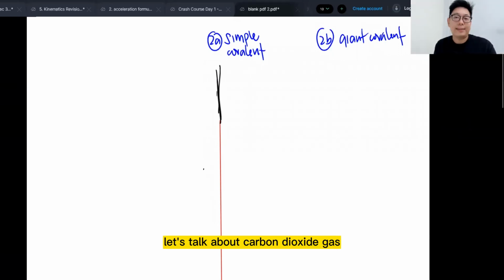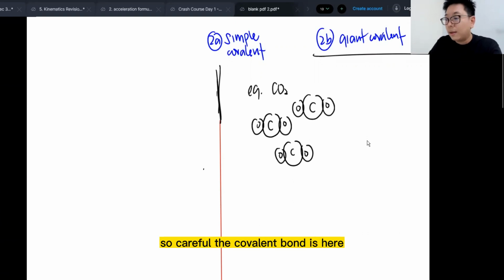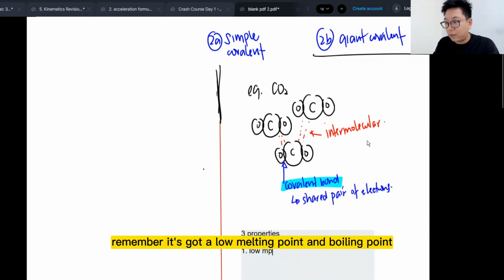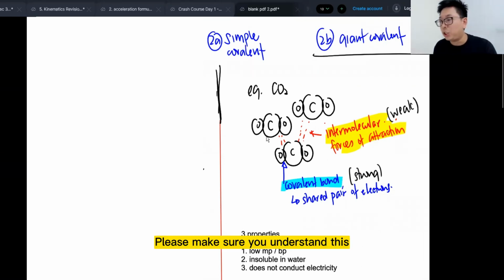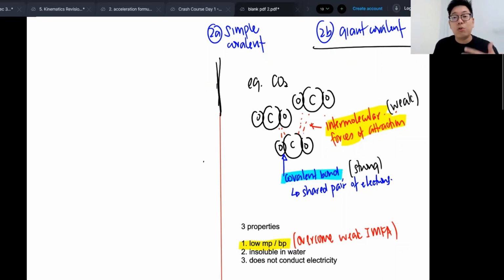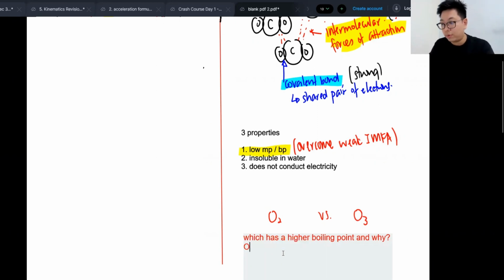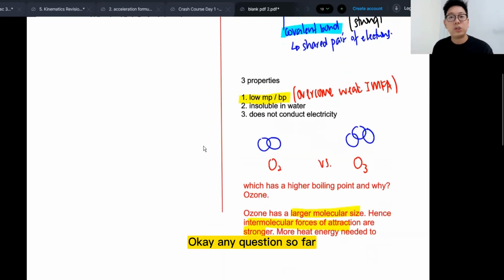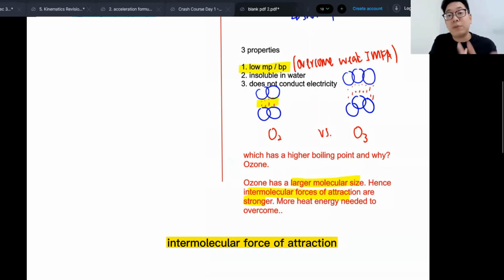Most students are confused by this!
In this video, we find out the difference between a covalent bond, and intermolecular forces of attraction - which is strong, and which is weak!

We also discover why some simple covalent molecules have higher melting and boiling points than others! (super crucial)

If you like such learning content and want to receive immediate updates on The Classroom's latest learning content, do...

If you want to gain access to more notes & resources, join us on Telegram